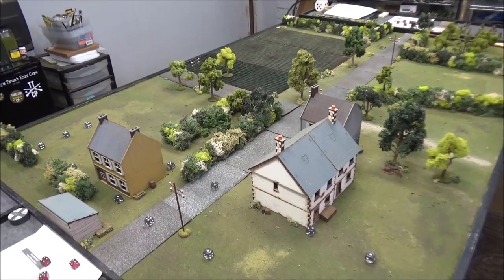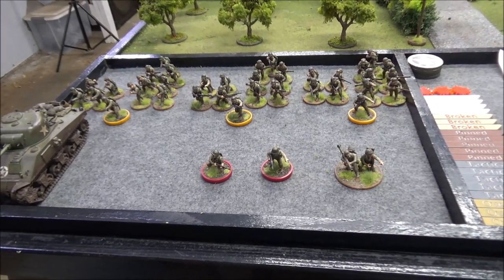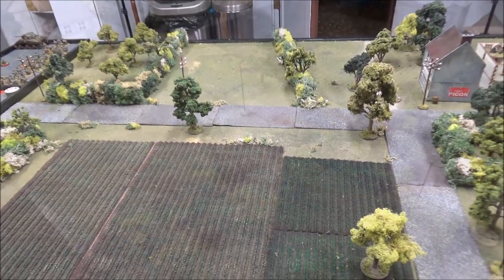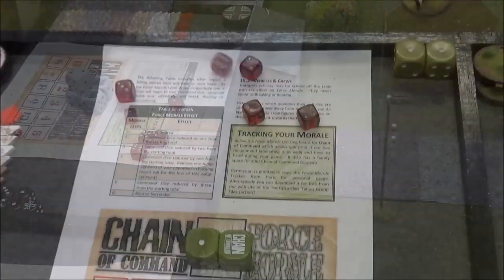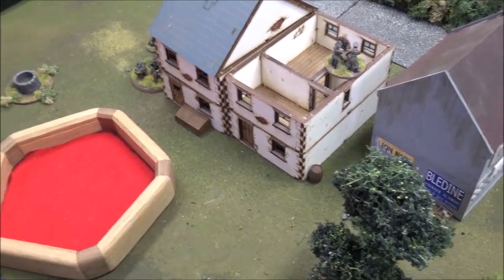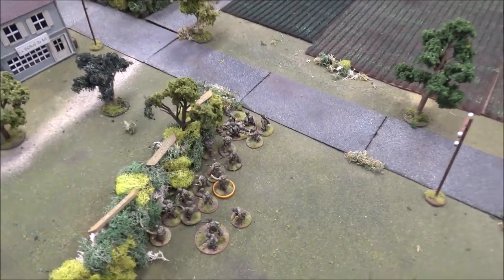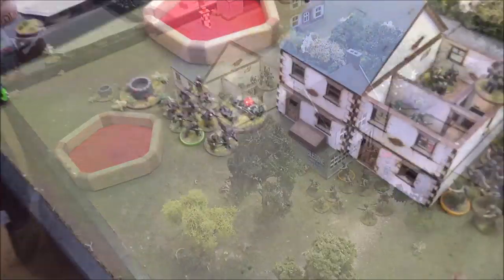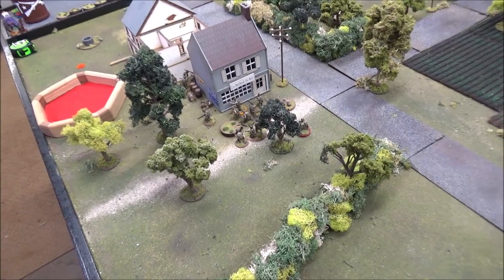29 Let's Go! Game 3- Delaying Action at Arthenay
After being driven out of La Cambe, Lt. Westermann and his platoon have fallen back to the hamlet of Arthenay.  Their orders are to delay the American advance on Isigny, where elements of the 352nd Division are still attempting to cross the Aure.

29 Let's Go!